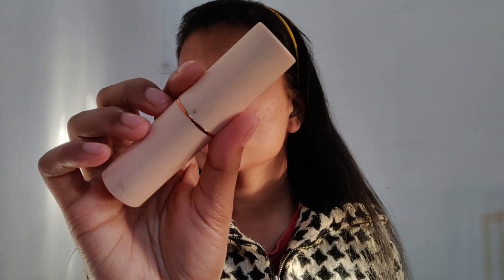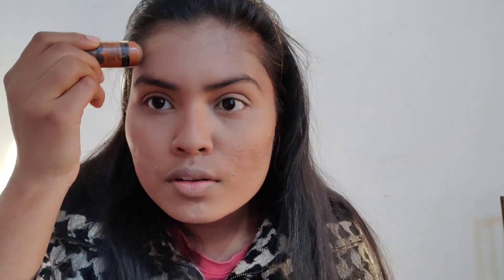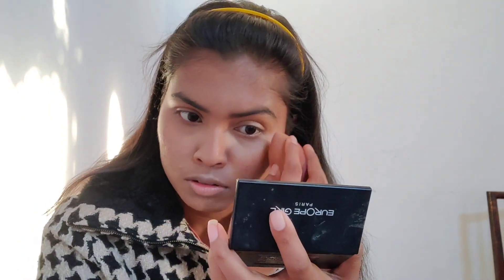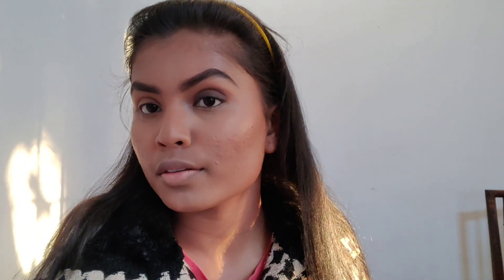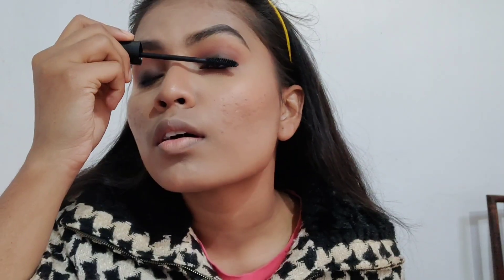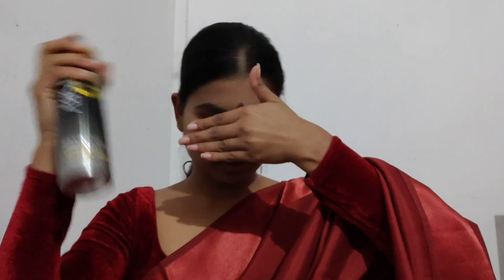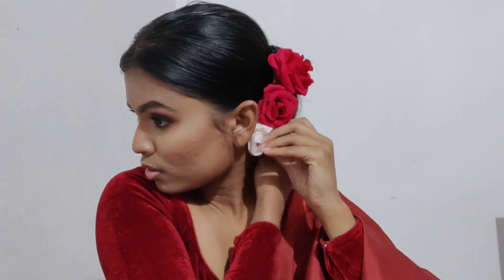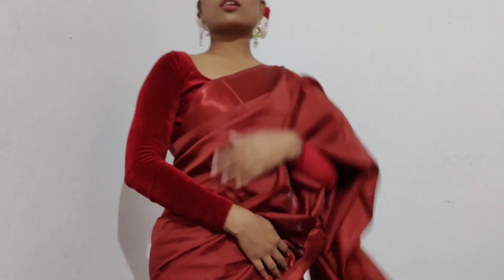How to:Deepika Padukone inspired Sabyasachi Saree makeup look and hairstyle | warm brown Smokey look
Hello everyone
todays tutorial is all about a recreation makeup look of deepika padukone Sabyasachi official saree makeup look
I have tried my best to give you an idea of how you can achieve the makeup look of deepika padukone with affordable makeup products.

outfit : mom's saree

Jewelry : aunty's earrings

Blouse : velvet blouse self-stiched

Products used for make-up:

* moisturizer : nutriderm bit E

* foundation : makeup revolution stick foundation in F10 and Maybelline fit me 228

* conceler : NYX HD  & wet n wild

* contour palate : wet & wild contour palate ( shade Caramel toffee)

* Blush : Swiss beauty bronzing palate

* eye-shadow : wet n wild

* Kajal : Maybelline

* mascara : lakme eyekonic

* eyebrow powder : Europe girl

* highlighter : Swiss beauty

* Lipstick : Smashbox
     Shade : driver seat
                  : Maybelline
      Shade: touch of spice

If you guys are interested to learn more  hairstyle , other videos then please check my channel I have Posted many videos on different hairstyle

Comment for more videos , suggestions, recommendation, request and other reason I'll reply you.

I do videos on : hairstyle, makeup,nail art, mehendi designs, craft and many more

Thankyou so much for supporting and so much of love. I'll see you in my next video. Till then bye and HAPPY HAIRS

If you are reading this write "happy hairs" in the comments 😘😘😍